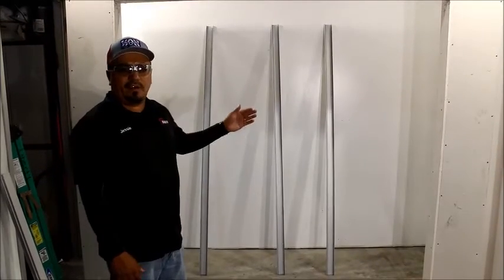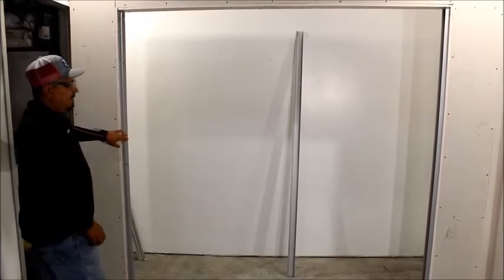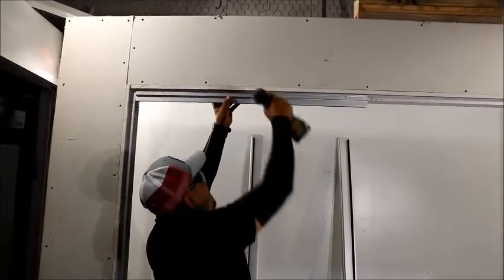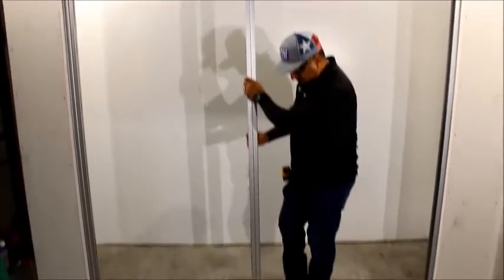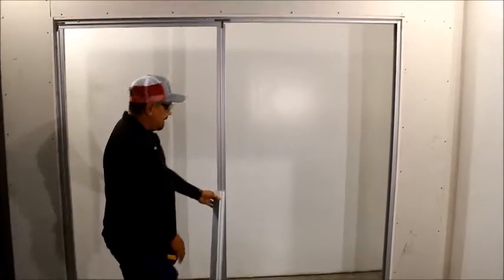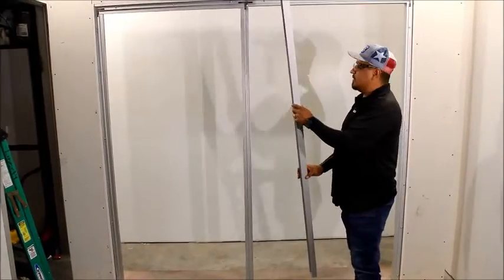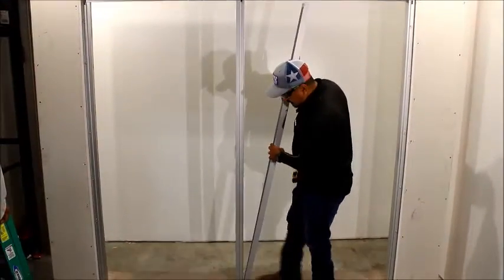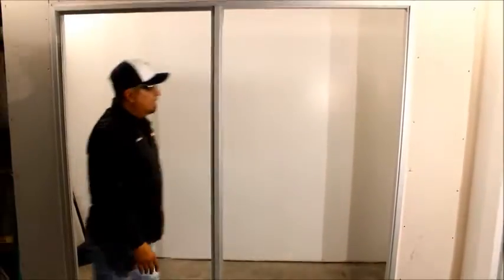RACO FLUSH GLAZED INSTALL VIDEO UNEDITED CLIP 1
LEARN HOW TO INSTALL THE RACO FLUSH SLIDER WINDOWS